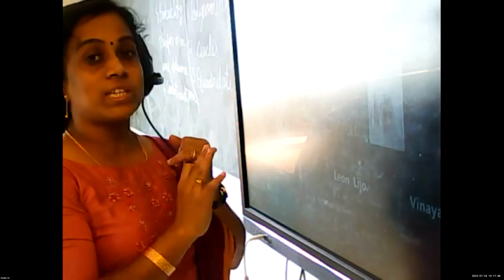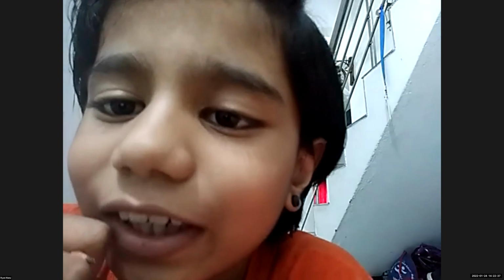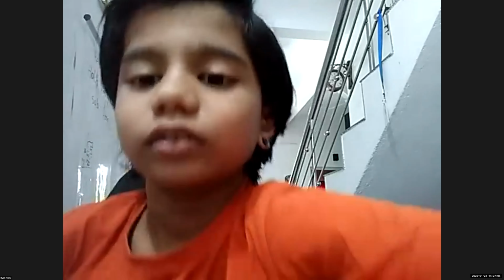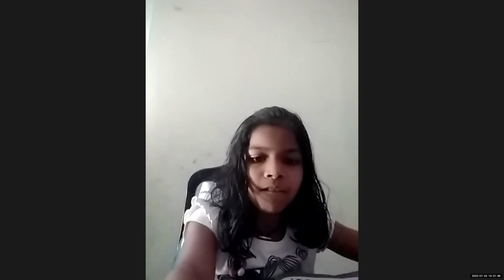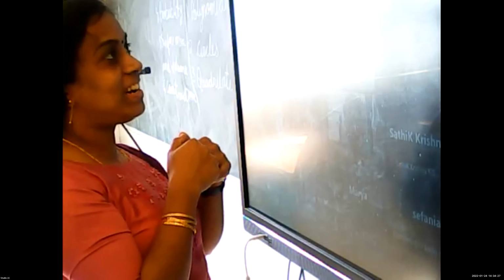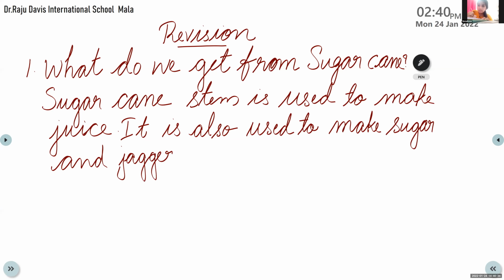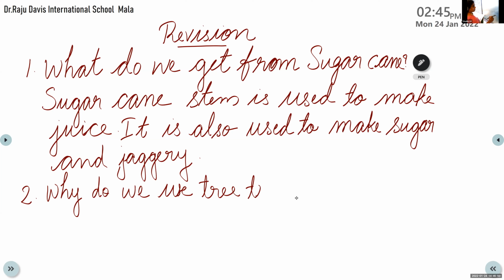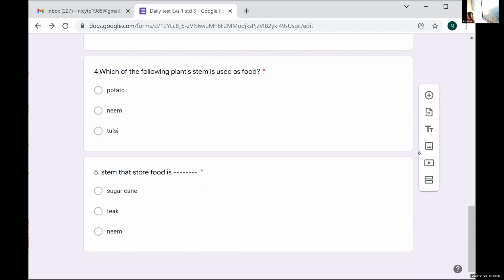Dr Raju Davis International School | CLASS 3 EVS1| 24 -01 -2022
CLASS 3  EVS1  REVISION COMPOSITION OF AIR  AND  STEMS AND  LEAVES